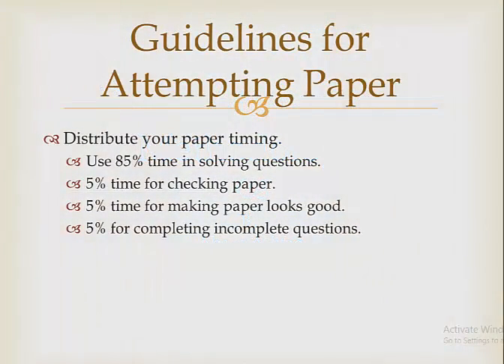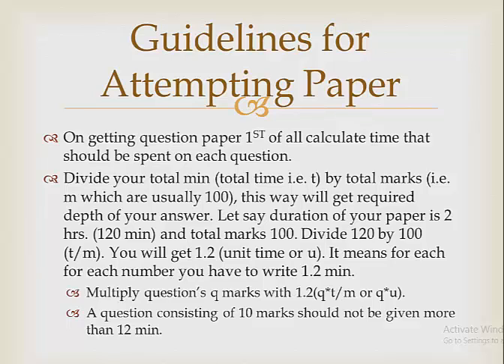Study Tips for Earning an A in Exam Paper and test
in this tutorial i show you Study Tips for Earning an A in Exam Paper and test. By applying these described exam or test taking strategies students can surely score much high score. watch the complete video for detailed paper attempting and exam tips.

Related Terms :

test taking
test taking strategies middle school